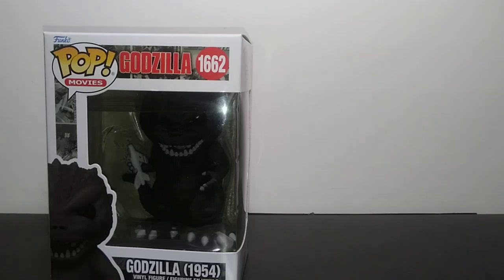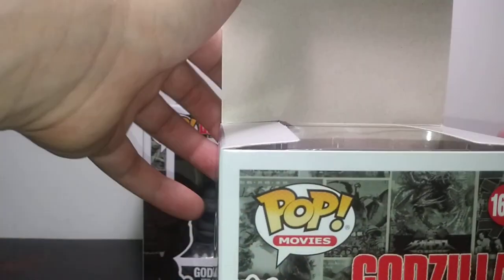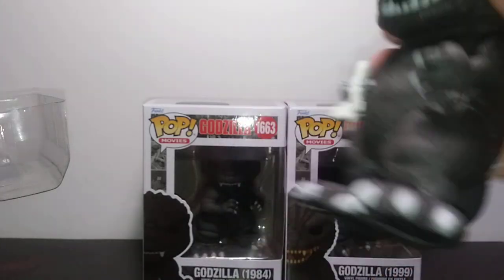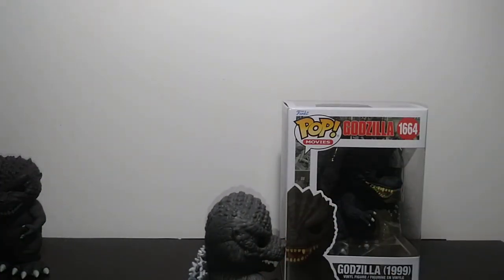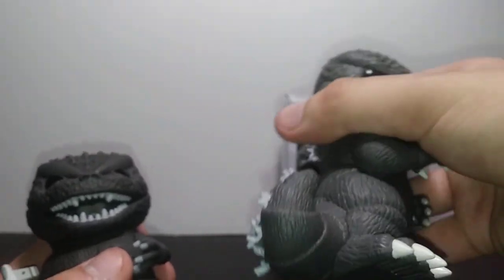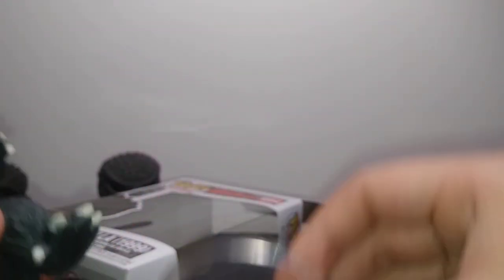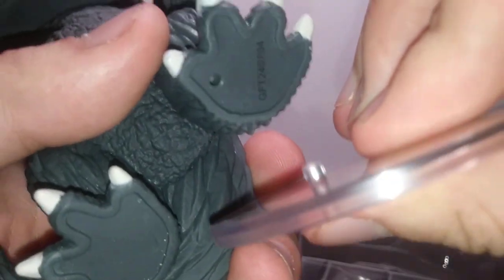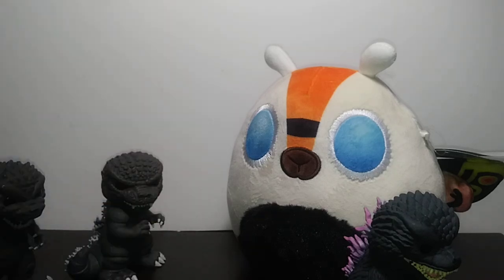Funko POP! Movies: 70th Anniversary Godzilla (1954, 1984, & 1999/2000) UNBOXING!!!!!!! & BONUS!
In this video, we unbox 3 of the newest Godzilla Funko Pops from the 70th Anniversary Set! Featuring:
Godzilla (1954)
Godzilla (1984)
Godzilla (1999/2000)
& a mystery Godzilla merch!